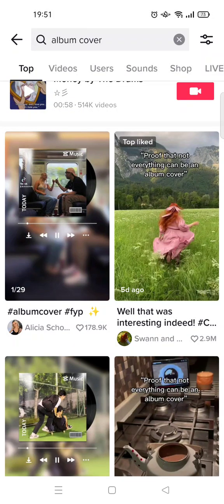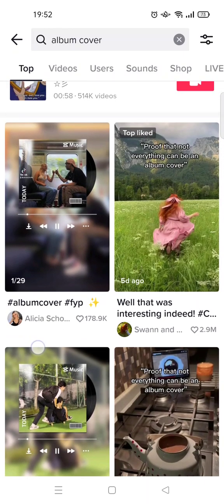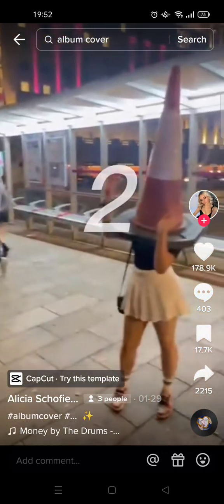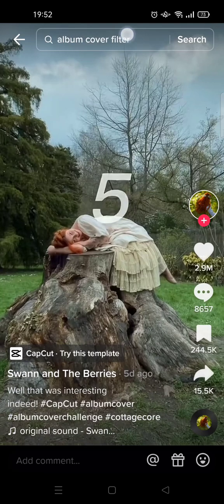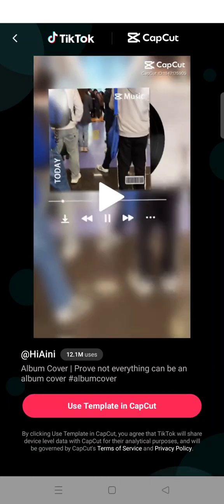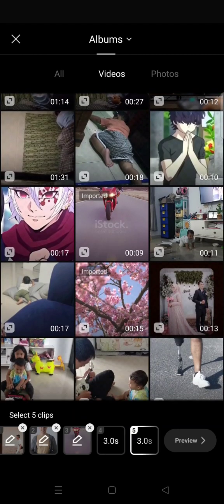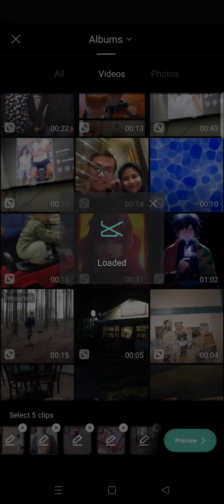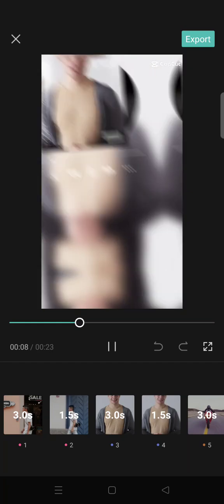TikTok TREND Album Cover Tutorial Using CapCut Template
Try making this new trending video on TikTok using the CapCut templates to make it easier. Watch the video to find out more